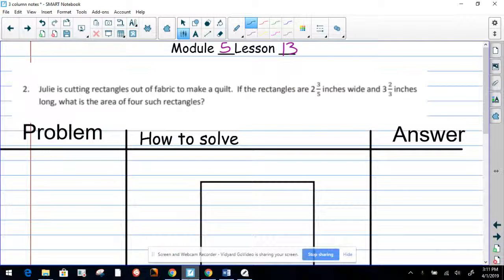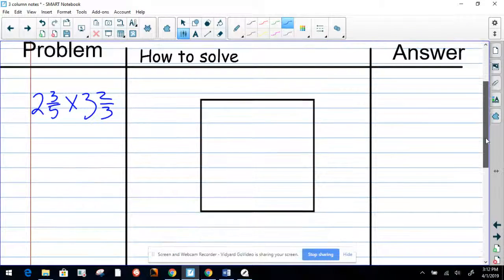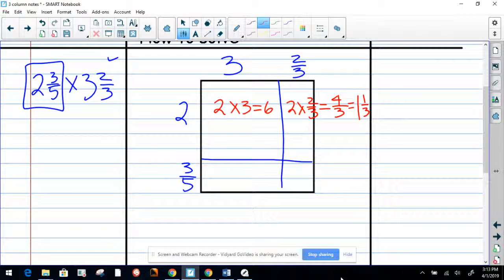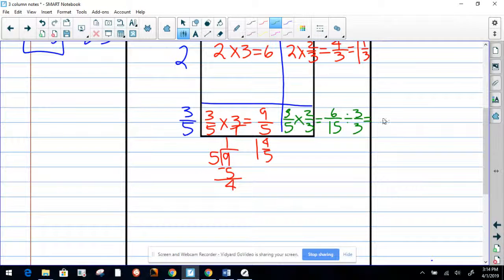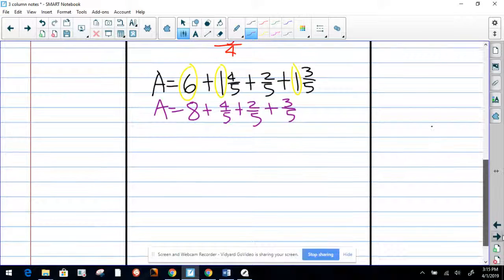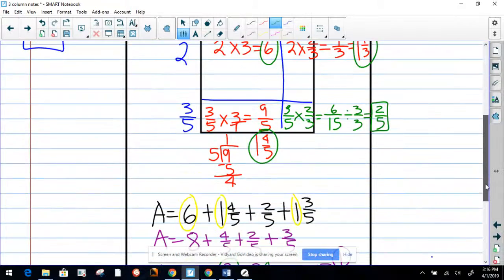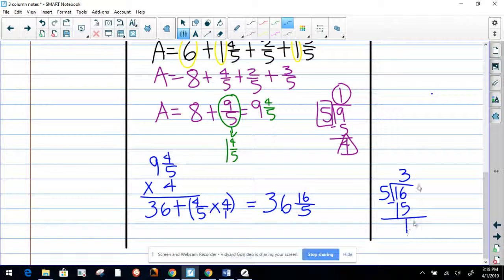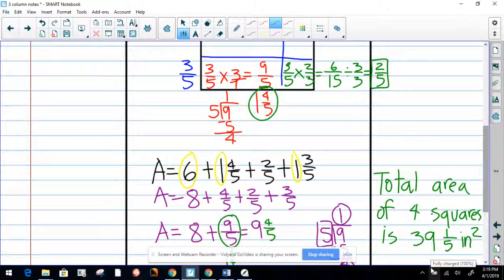M5L13 Finding area with area model part 3.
Find area using the area model, finding partial products, and adding partial products as a total.